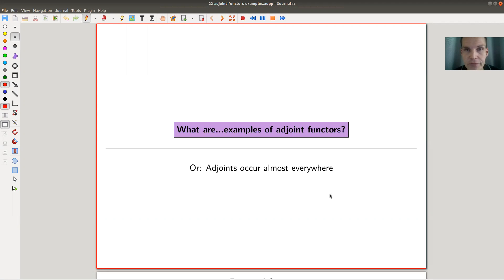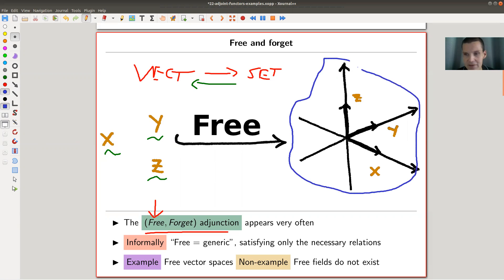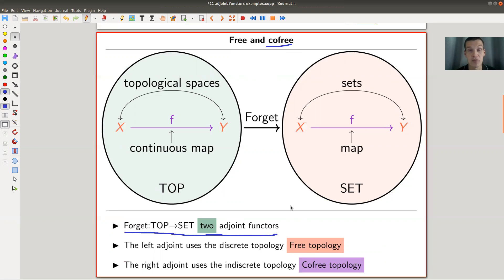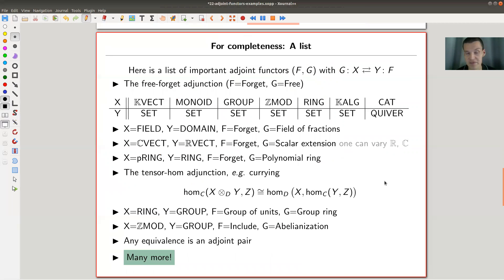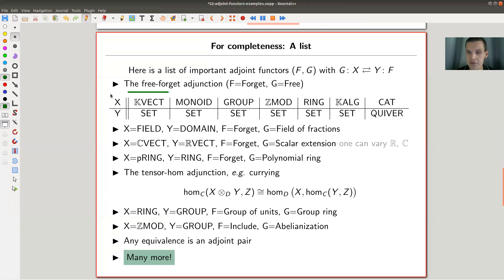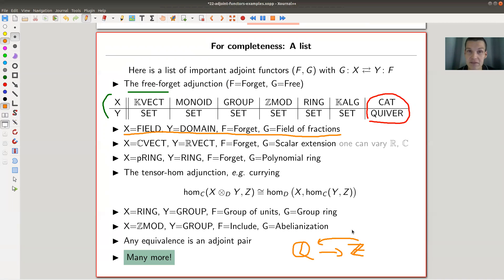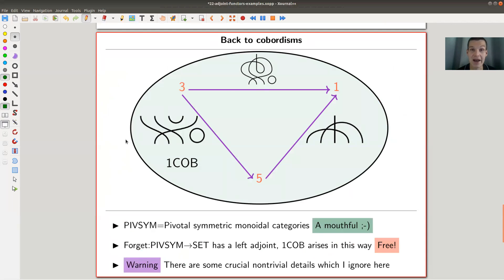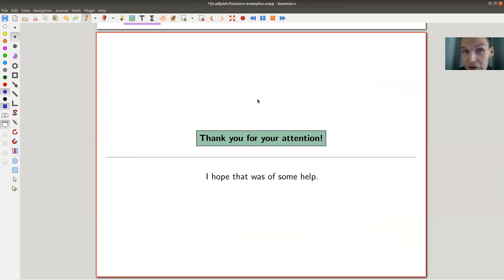What are…examples of adjoint functors?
Goal.

This time.
What are…examples of adjoint functors? Or: Adjoints occur almost everywhere.

Slides.

Thumbnail.

Adjoint functors.

Examples of such.

I also used this awesome blog.

Free object.

Tensor-hom.

Currying.

Free monoidal category and co.

Pictures used.

Nlab.

TheCatsters.

Mathematica.